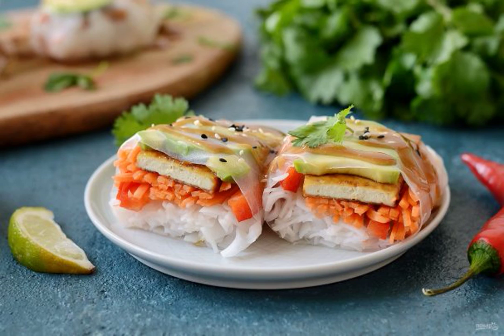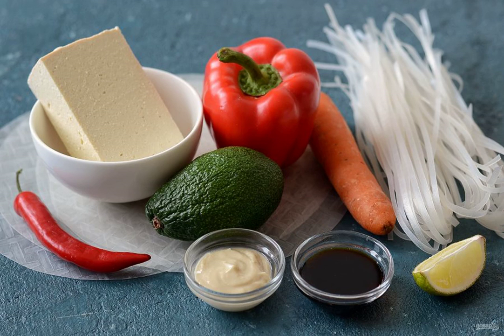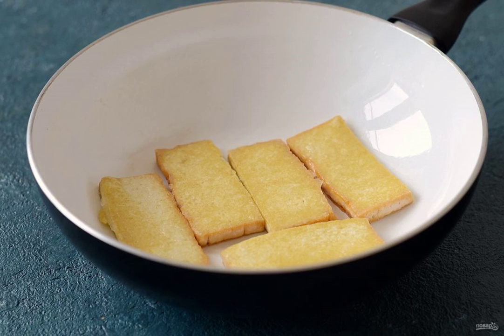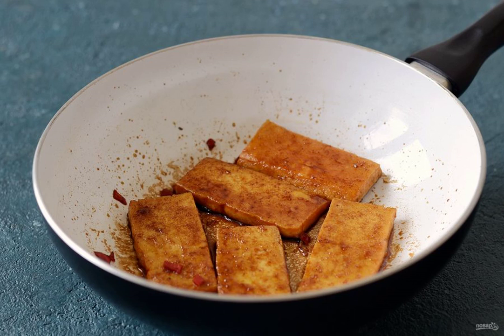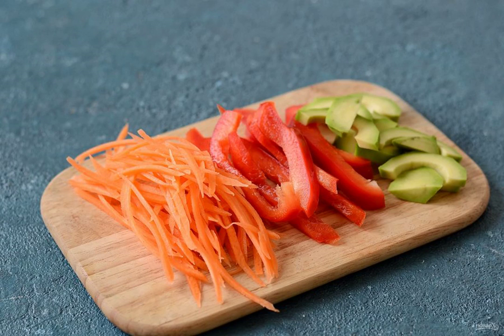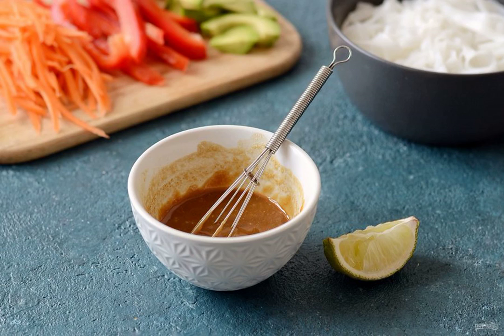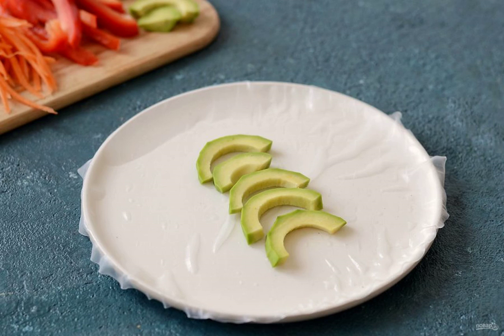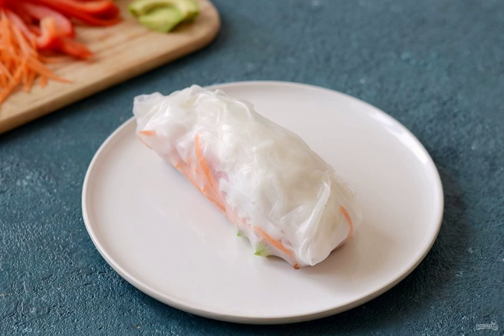Spring rolls with tofu. Delicious and simple recipes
I suggest cooking vegetable spring rolls with spicy tofu. It turns out very tasty! Such an appetizer may well replace a full-fledged dinner. It is very satisfying and does not cause a feeling of heaviness.

Ingredients:
Tofu-125 Gram, Rice paper-4 Pieces, Bell pepper-1/2 Pieces, Carrots-1 Piece, Avocado-1 One piece, Rice noodles — 100 Grams, Soy sauce-4-5 teaspoons (2 tsp-for sauce, 2-3 tsp - for tofu), Lime-1/2 pieces, Peanut paste-2 tablespoons, Cayenne pepper-1-2 Pinches, Powdered garlic-1/2 teaspoon, Chili pepper-1/2-1/4 pieces, Starch-1-2 teaspoons, Jerusalem artichoke syrup-1/2 teaspoon,

Dish recipe, Recipes at home, Recipes at home, Holiday recipes, Simple classic recipes, Classic recipes photos, Classic recipes with photos, The most delicious recipes with photos, Recipes of the day with photos,